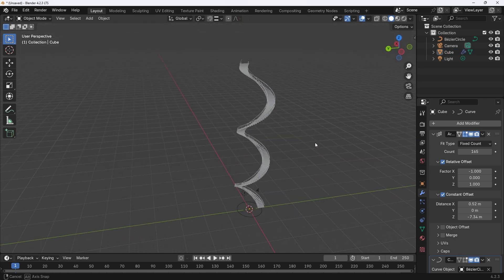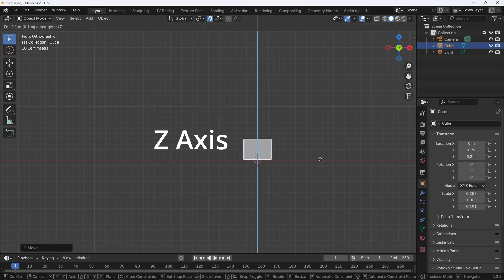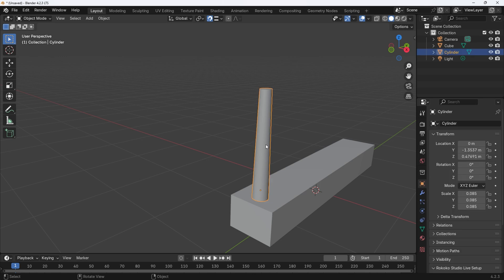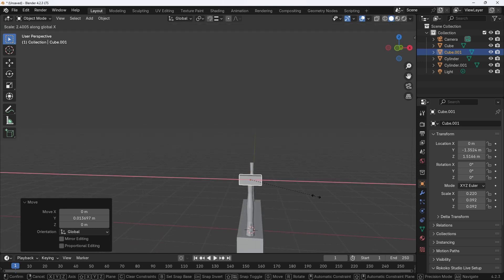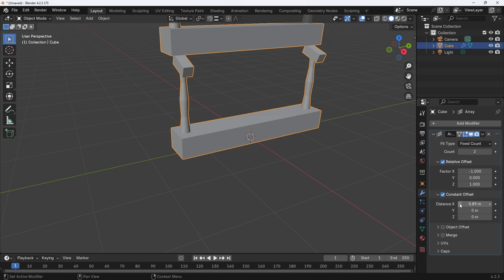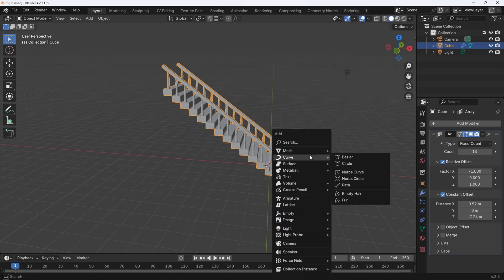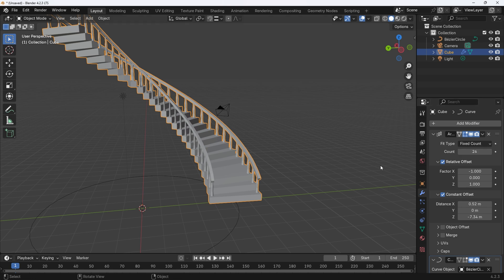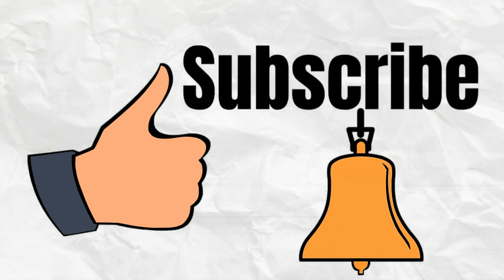Blender - How To Make A Spiral Staircase 4K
If you want to learn how to make a spiral staircase then this is the video for you.

BLENDERKIT
The best place to get models, materials, HDRS, scenes and brushes that I have found and now use.

ElevenLabs
The best AI to create text to speech, custom voices from text, sound effects from text and the main reason I purchased this subscription, changing my voice to a voice I created, allowing me to become any character.

A good place to start 3D modelling is Low Poly, it is a more simpler process and can also be a good way to express your artistic style.

The best way to colour your models is using a colour palette texture, this is because using a colour palette texture lowers the demand on a computer which in turn raises the fps of the game.

Check out my colour palette texture playlist below which will explain and show you how to create your own colour palette texture: